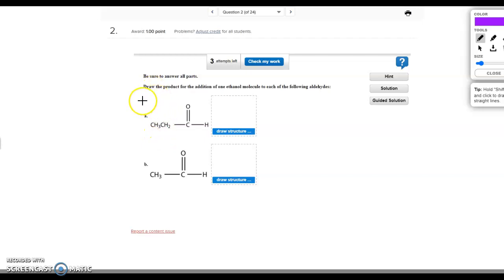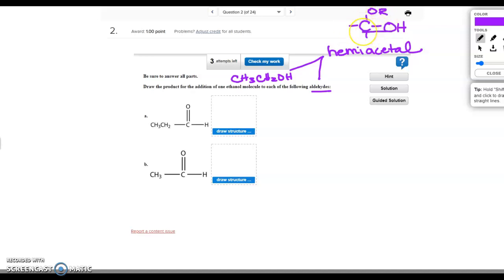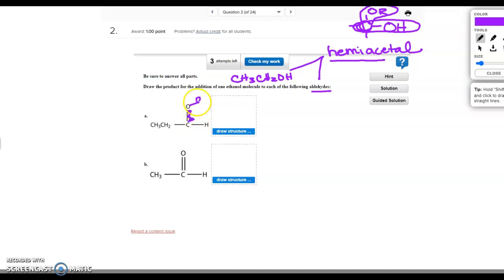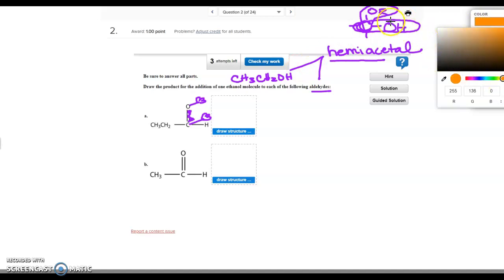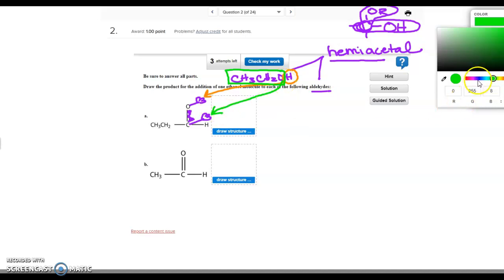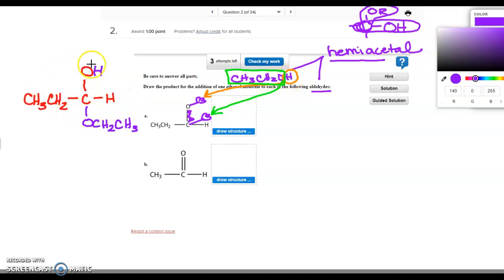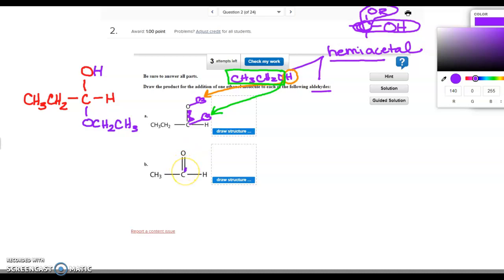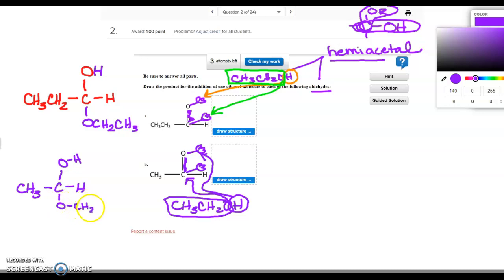HW 6, Q 2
Mrs. B reviews Q#2 from McGraw HIll Connect HW 6 -- additional of alcohol to aldehyde